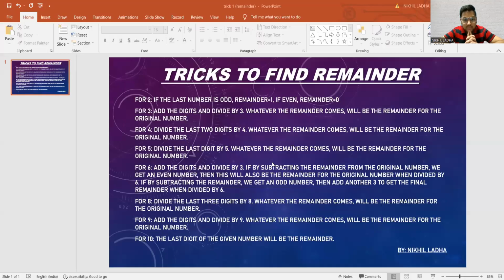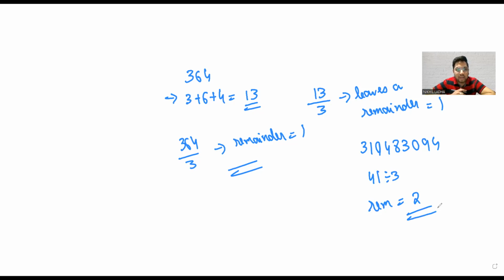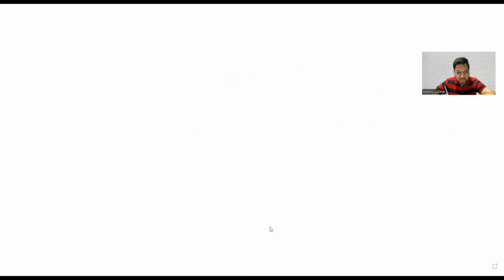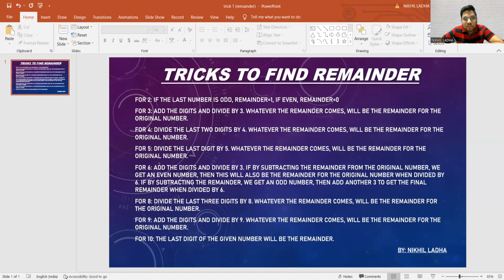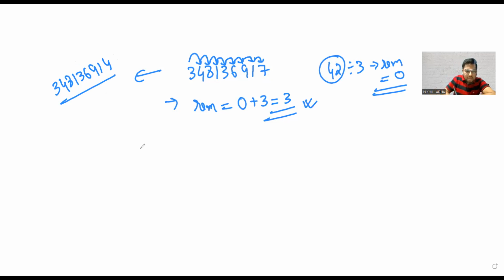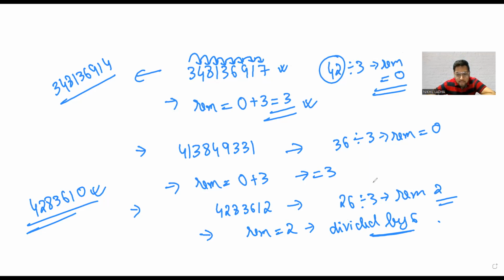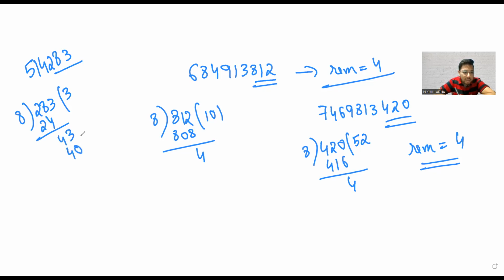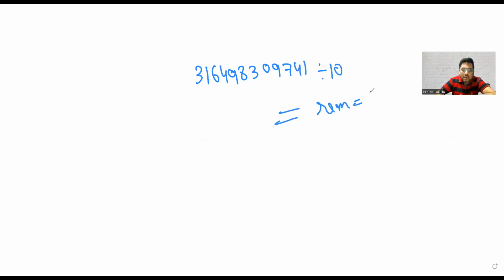Tricks to find remainder.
Hey guys. Here is a video for you all to learn the tricks on how to find the remainder when you divide any given number by 2,3,4,5,6,8,9,10.
This will help you to save time during your exams and also in higher classes in chapters like Euclid's Division Lemma and Modulo Arithmetic etc.